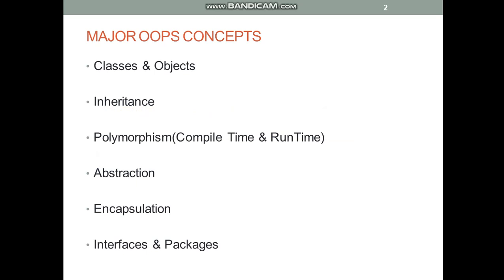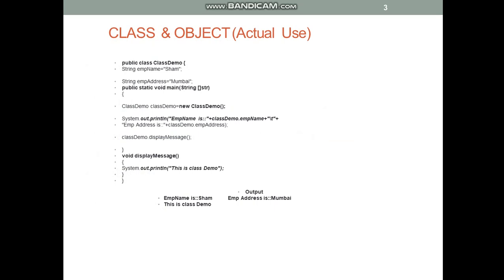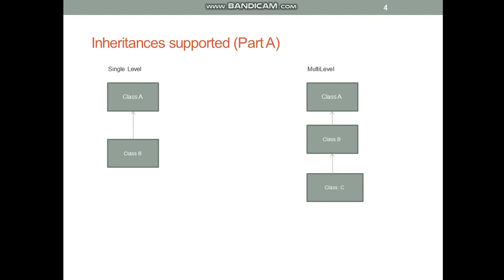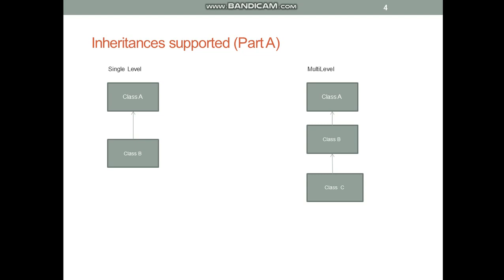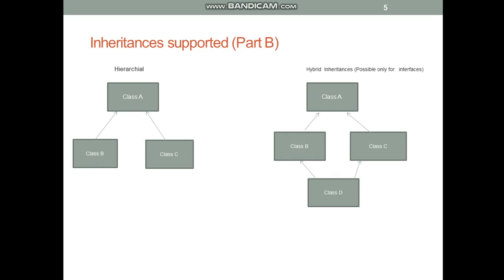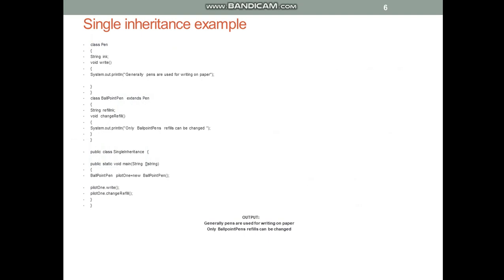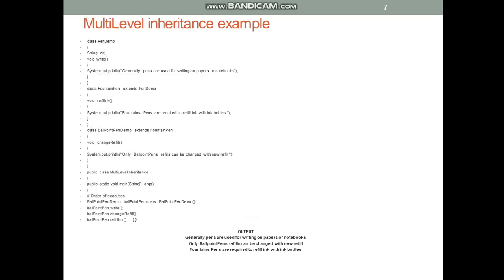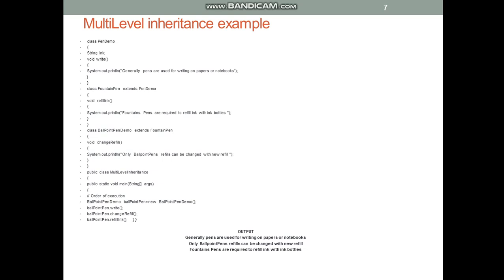Oops in Java |Inheritance|PolyMorphism|Abstraction|Encapsulation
Oops, concepts in Java -Part 1 diagrammatic Explanation with an illustrative example.
OOPS concepts in Java with detailed explanation

What are OOPs in Java?
What are the 4 basics of OOP?

Following Topics covered in this video -:
1)Classes and Objects
2)Inheritance
3)Polymorphism(Compile and Run-Time)
4)Abstraction
5)Encapsulation
Chapters:
0:00 Introduction to video
0:51 Classes and Objects
2:39 Inheritance supported(Part A)
4:20 Inheritance supported(Part B)
5:50 Single Inheritance example
7:47 Multilevel Inheritance